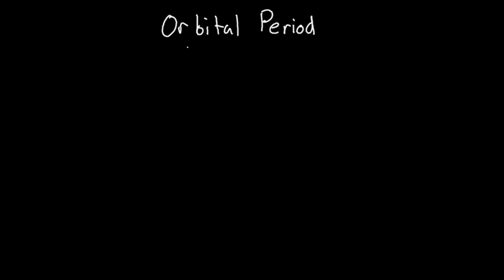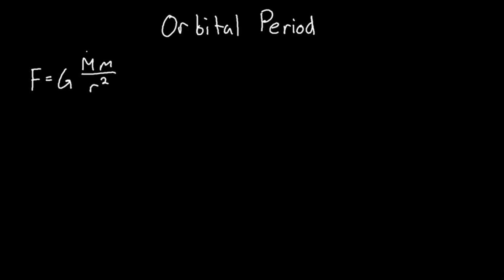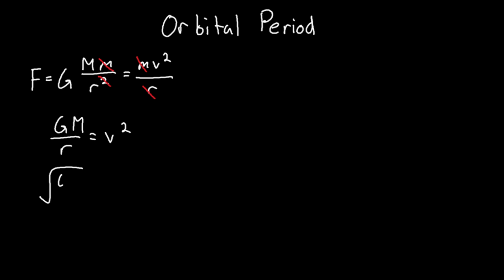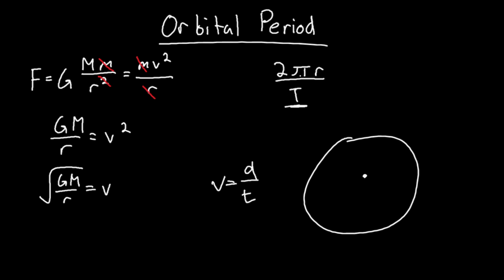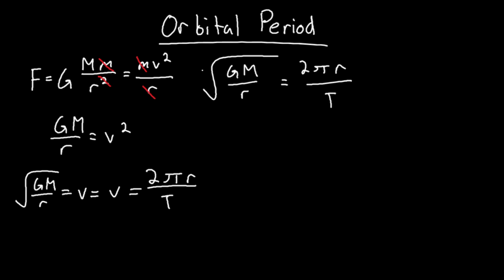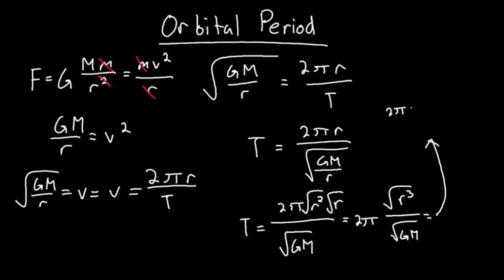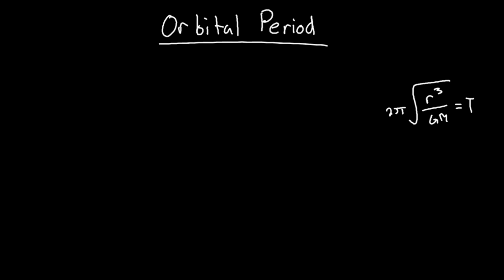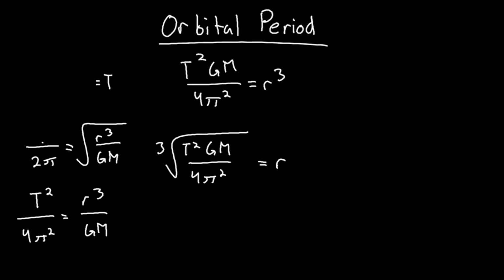Where the Formula for Orbital Period Comes From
In this video, Jitty shows you how to derive the formula for orbital period around a large mass using the universal law of gravitation and some algebra.